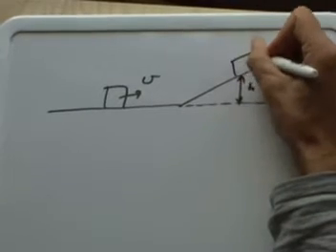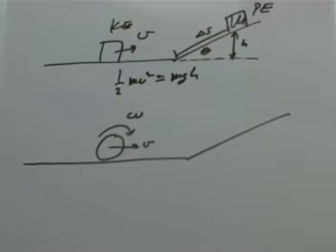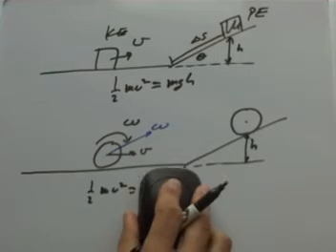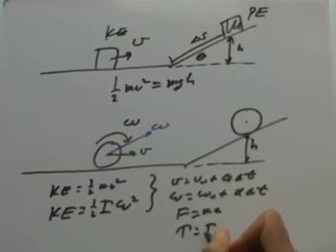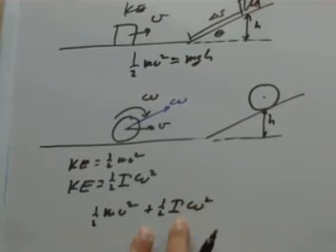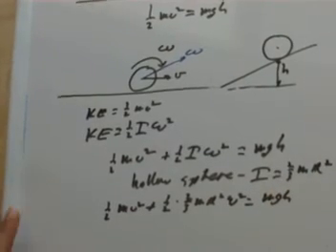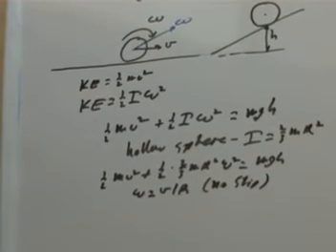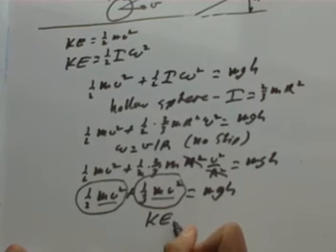slide vs roll KE